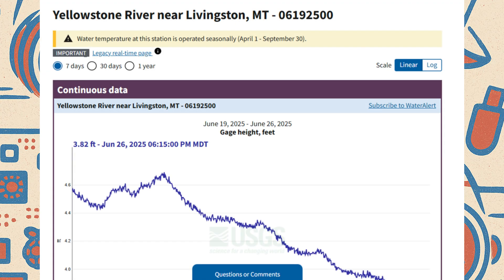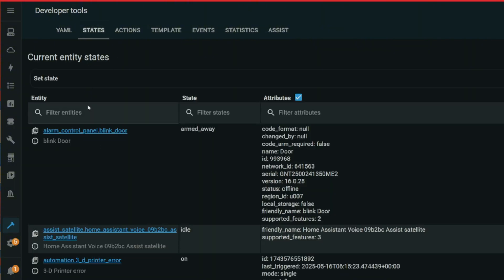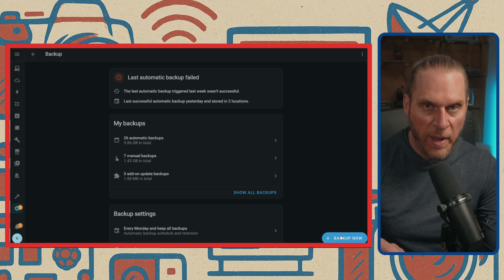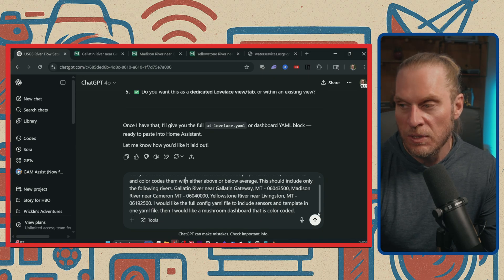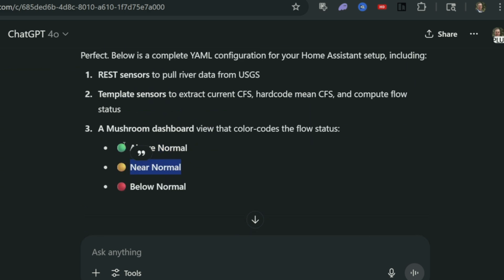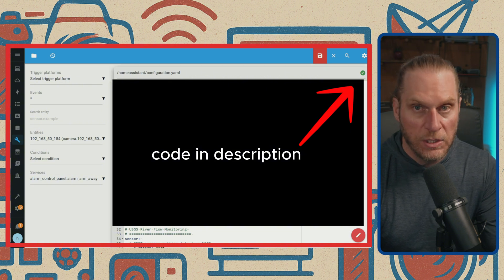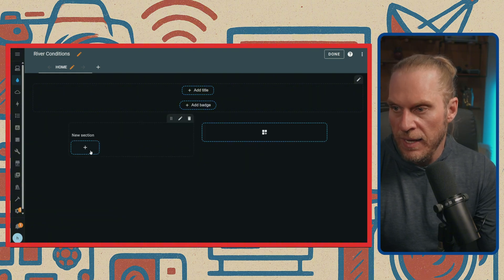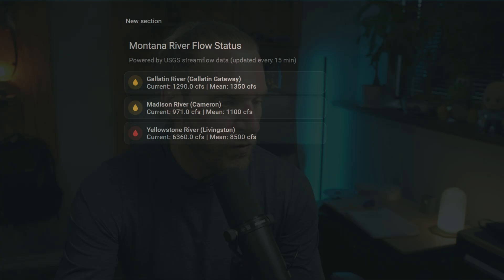How I Made My Smart Home Smarter With ChatGPT!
I used ChatGPT to make public sensor dashboard sensors for Home Assistant!

There is a wealth of public sensor data out there that is waiting for you to explore. From my example grabbing CFS for various waterways that I fish, to sensors that monitor environmental conditions like weather, you can use that data to create sensors to display on your Home Assistant Dashboards. For all you data nerds out there, Home Automation Enthusiasts, or anyone just learning to get a bit more involved when it comes to Home Assistant this tutorial is for you!

 At first I was going to hand code it, but then I thought, why would I do such a thing when we live in the times of AI. So Chat GPT to the rescue and in less than 20 minutes I had all the code I needed to install a custom Home Assistant Dashboard. And the coolest part, Home Assistant treats these virtual sensors as if they are real. So I can even build automations and use them in recipes.

The Prompt
Can you make a home assistant dashboard that displays current CFS, Mean CFS, and color codes them with either above or below average. This should include only the following rivers. Gallatin River near Gallatin Gateway, MT - 06043500, Madison River near Cameron MT - 06040000, Yellowstone River near Livingston, MT - 06192500. I would like the full config yaml file to include sensors and template in one yaml file, then I would like a mushroom dashboard that is color coded

Installing File Editor
To install the File Editor add-on in Home Assistant, navigate to Settings  - Add-ons - Add-on store, search for "File editor", and install it. After installation, you can start the add-on and optionally show it in the sidebar.

Chapters
00:00 - Introduction to Home Automation
00:30 - Reason for the Project
02:04 - Getting Home Assistant Ready
05:04 - Prompting ChatGPT
08:00 - Copying Code to Home Assistant
09:33 - Setting up Dashboard
10:43 - Public Sensor Data CFS
11:27 - Project Wrap Up

I just think it is so cool that we can now get all this data, inject the JSON into them and use them just like you would with any of you bluetooth or wifi smart devices. And by using ChatGPT my mind is now full we get ideas that I can leverage it to make custom Home Assistant Applications.